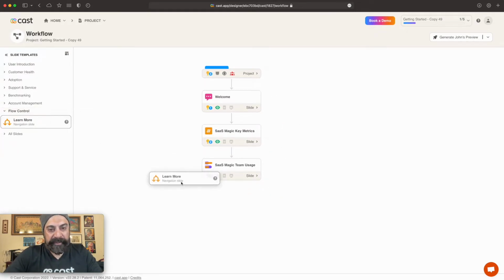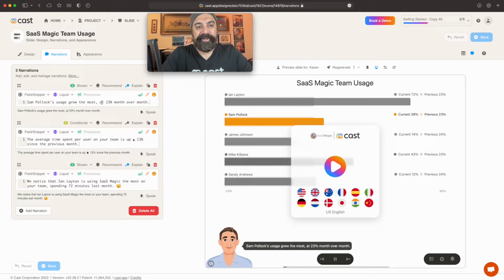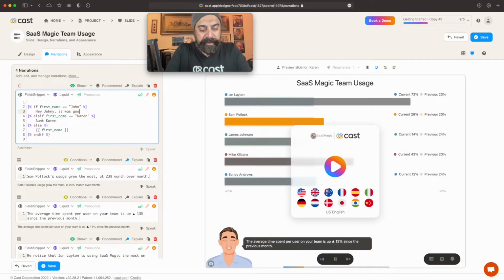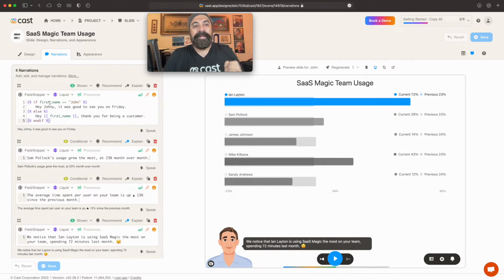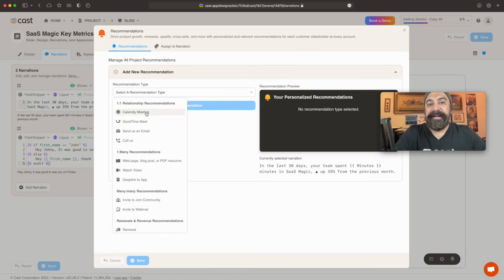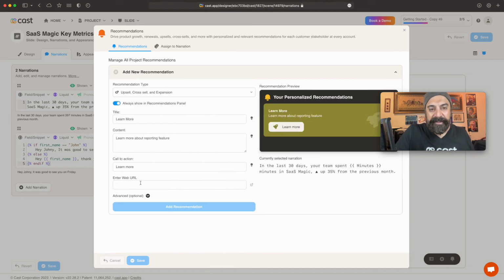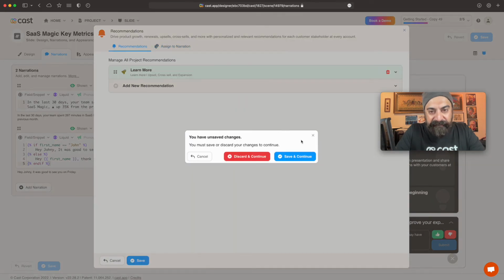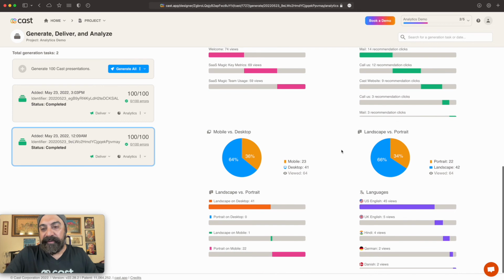cast2.0 Designer Demo